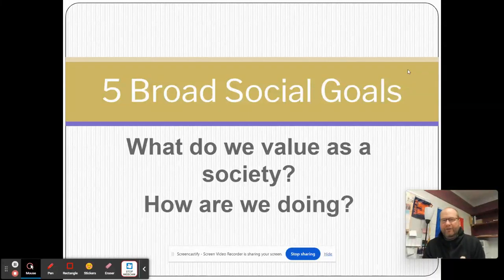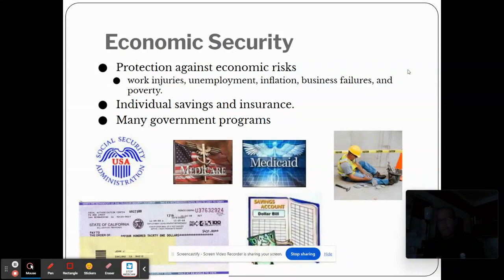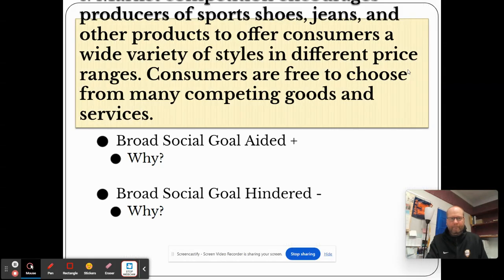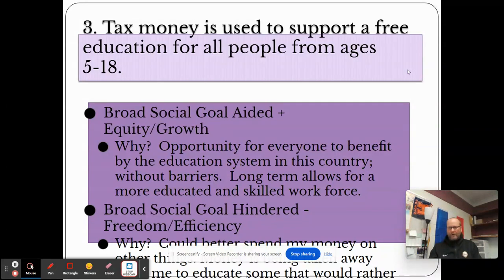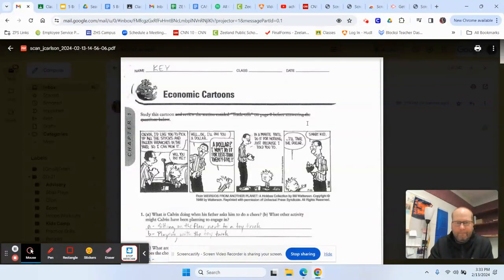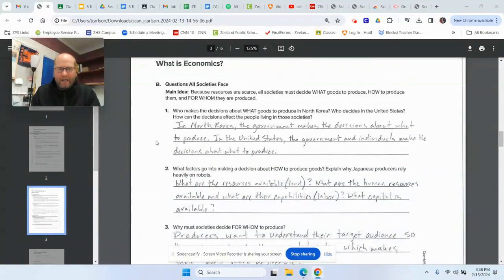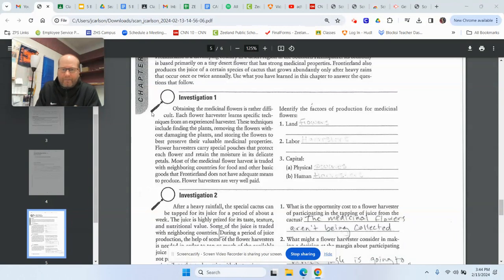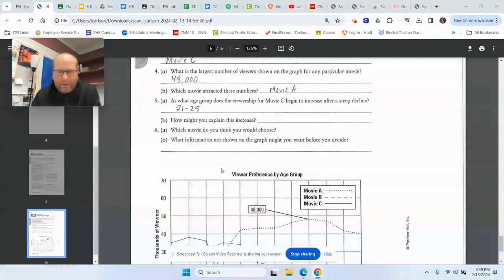Broad Social Goals